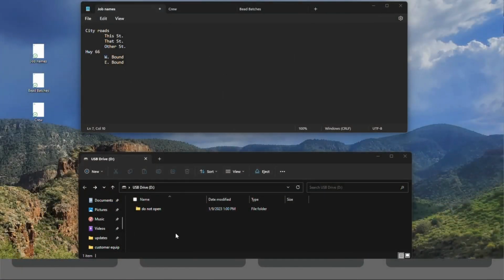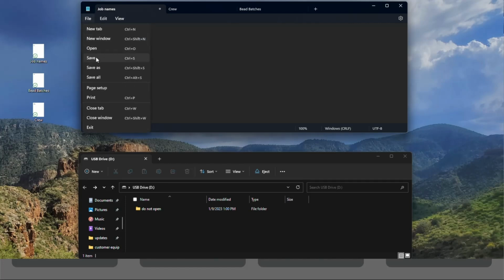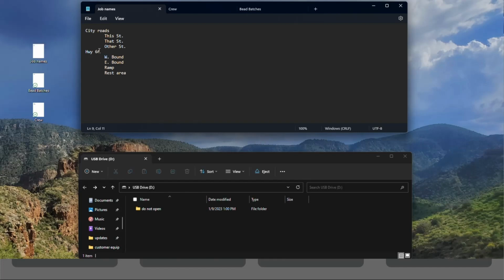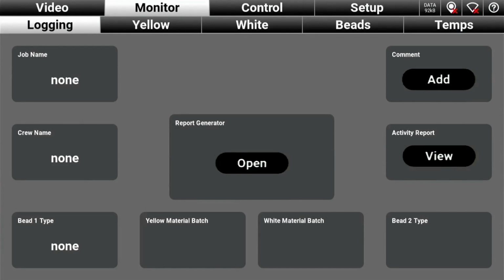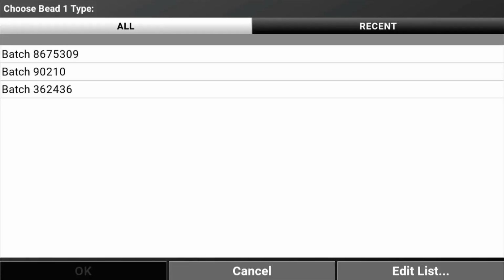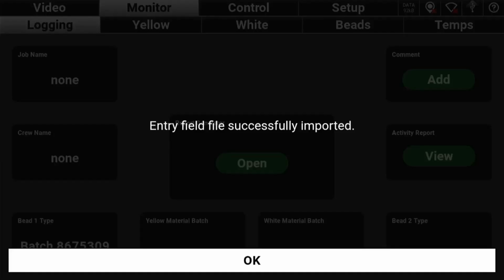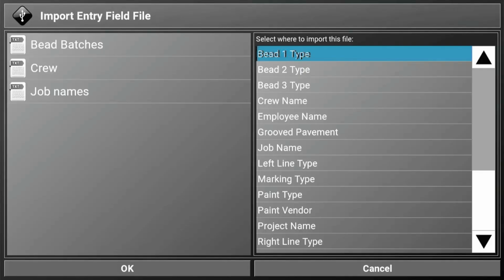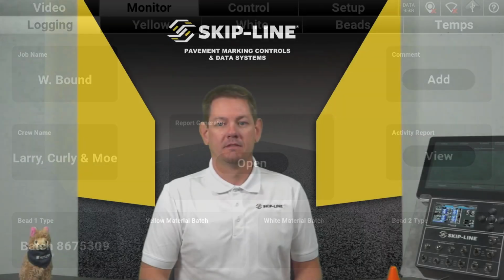How To Upload Job Names and PDFs to your Skip-Line HDVO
Welcome to the official Skip-Line training series!

In this video, we walk you through how to create and upload Job names, Crew names, and Batch Numbers as .txt files with this step-by-step guide tailored for Skip-Line's HDVO Glass Cockpit. This process also works for pdf help files, such as Manuals and Wiring Diagrams.

This quick tutorial walks you through the process of generating text files that can be uploaded via USB drive to enhance your workflow and ensure seamless data integration.